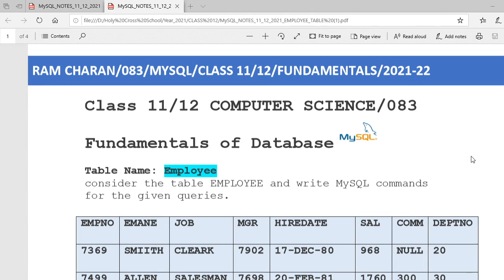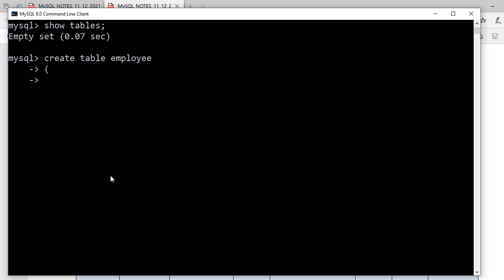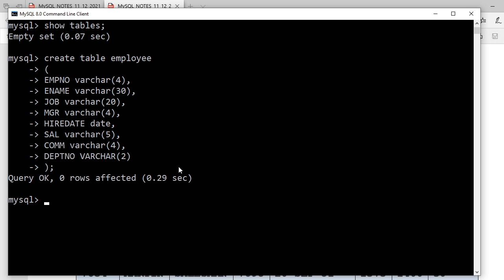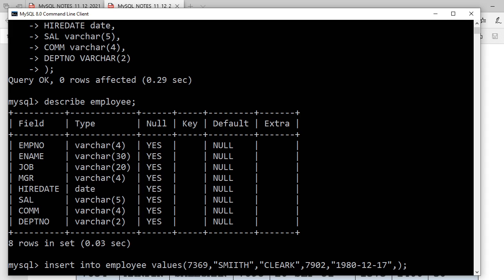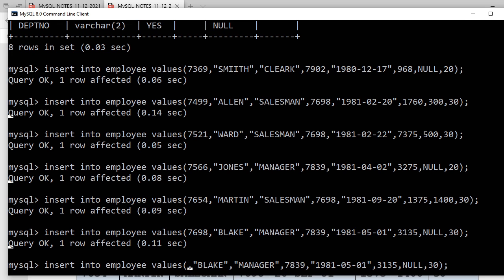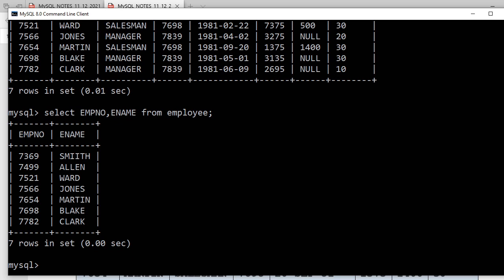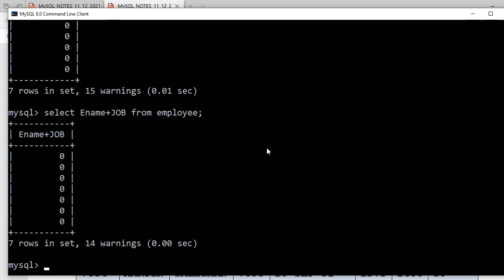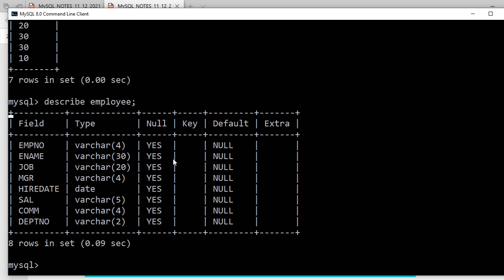RC/COMPUTER SCIENCE/12/2012/LECTURE-15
This lecture (Lecture 15 and 16) deals with
Table Name: Employee
consider the table EMPLOYEE and write MySQL commands for the given queries.
EMPNO EMANE JOB MGR HIREDATE SAL COMM DEPTNO
7369 SMIITH CLEARK 7902 17-DEC-80 968 NULL 20
7499 ALLEN SALESMAN 7698 20-FEB-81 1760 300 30
7521 WARD SALESMAN 7698 22-FEB-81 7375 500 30
7566 JONES MANAGER 7839 02-APR-81 3275 NULL 20
7654 MARTIN SALESMAN 7698 20-SEP-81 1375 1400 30
7698 BLAKE MANAGER 7839 01-MAY-81 3135 NULL 30
7782 CLARK MANAGER 7839 09-JUN-81 2695 NULL 10

a) Display all the records.
b) Display Empno and Ename of all employee.
c) Display Empno, Sal and Sal with Comm of all employee.
d) Display Ename joined with job with heading “Employee”,Sal*12 as “Total Salary”
e) Display distinct Sal of employee.
f) Show the structure of the table.
g) Display employee name, salary and department number of employee who are not getting commission.
h) Display employee number, name sal,and sal*12 as “Annual Salary” of employees whose commission is not null.
i) Display employee name and salary of those employees who are hired between February 20,1981 and May 1,1981.Order the query in ascending order of hire date.
j) Display name and hiredate of all employees who were hired in 1982.
k) Display the name of employees whose name contain “A” as third letter.
l) Display the name of employees whose name contain “T” as last letter.
m) Display the name of employees whose name contain “M” as first letter and “L” as third letter.
n) Display the name of the employees who is having “L” as any letter in the name.
o) Undo all the changes in a database.